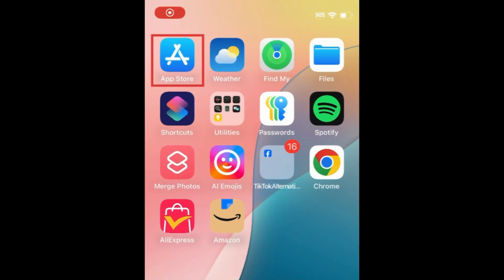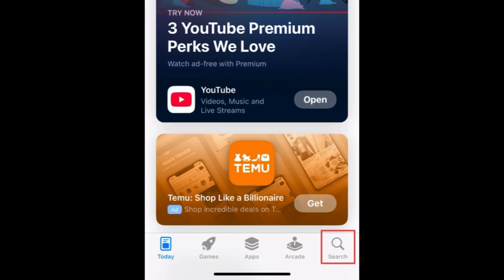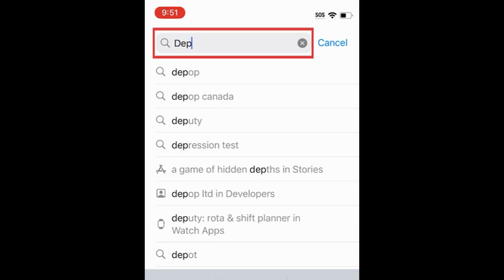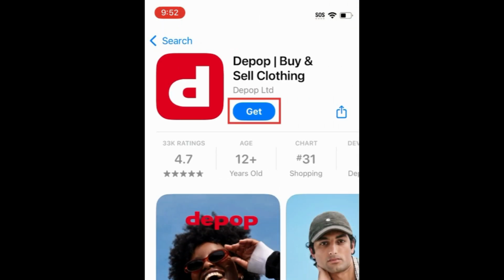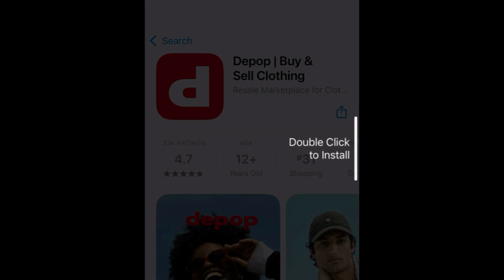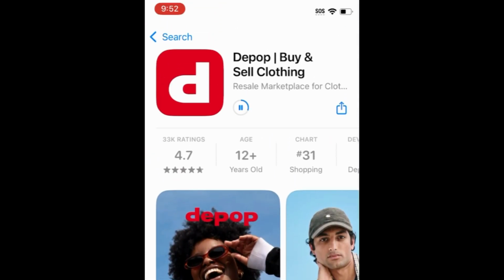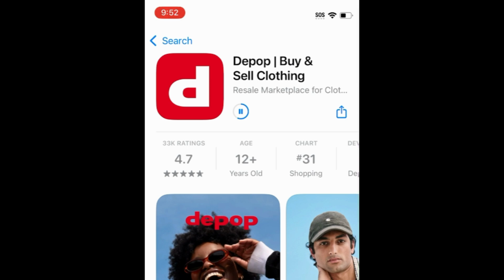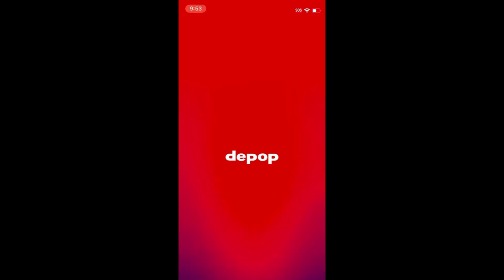How to Download & Install Depop Buy & Sell App in 2026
Want to start using Depop to buy and sell items, but not sure how? Watch this video to learn how to download and install the Depop app.

To download & install Depop on an iPhone or iPad:
Go to the Search tab, and search “Depop” at the top.
Tap Depop in the search results.
Wait for the download to finish, then tap Open to start using the Depop App.

To download & install Depop on an Android device:
Tap the search bar at the top, and type in “Depop.”